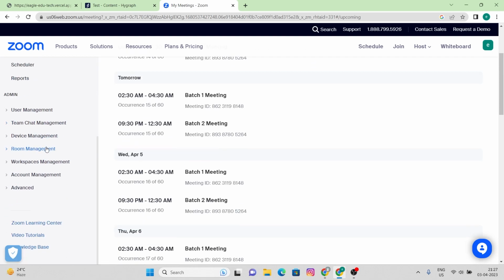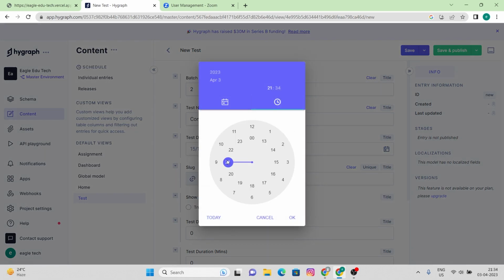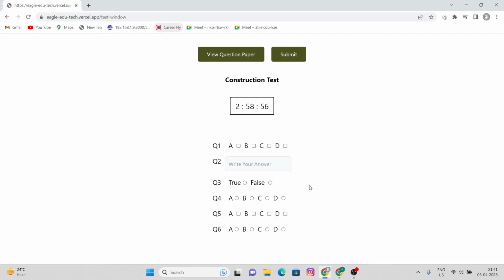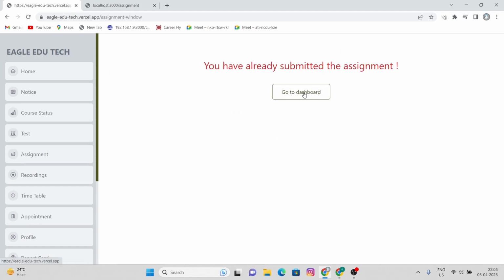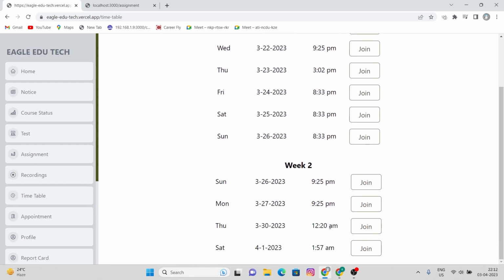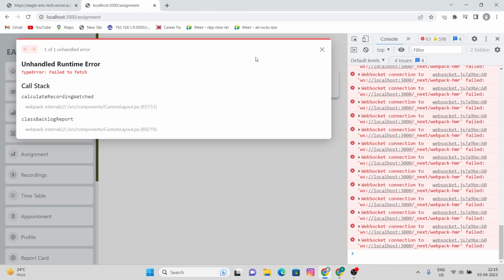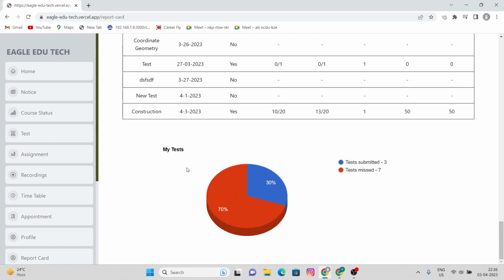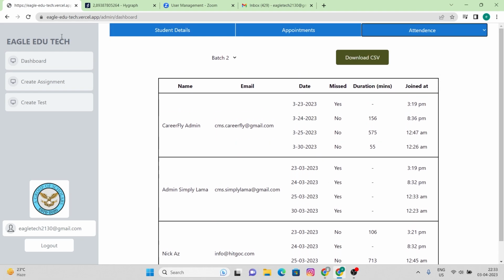Classroom Management System with ZOOM Integration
Hey there this is Nick Az Founder and CEO at Hitgoc. An IT service company where we develop modern fullstack web/mobile applications.
Our company has built a web application i.e. a classroom management system with zoom integration where you can take live classes, tests, assignments, watch recorded classes and much more. This is basically for teachers who take online lectures. Please let us know if you require this sort of web application.